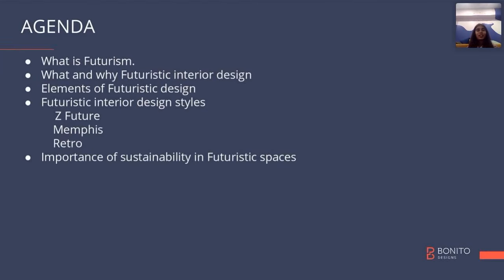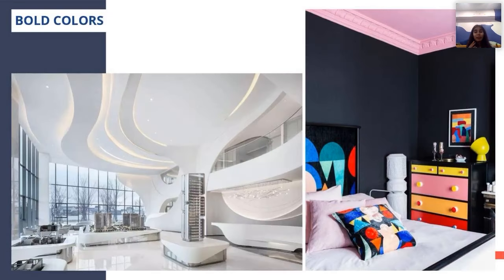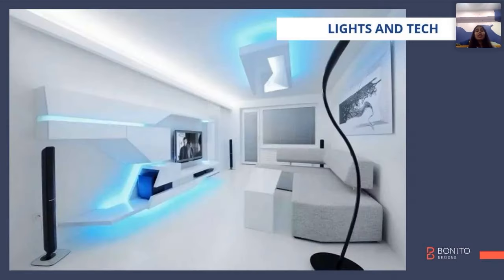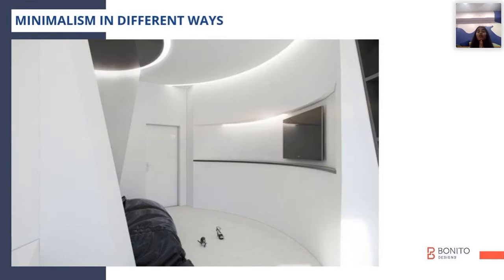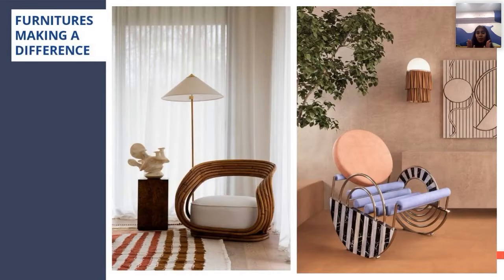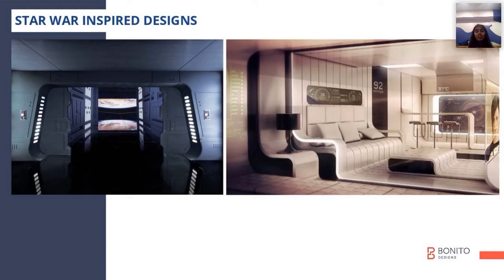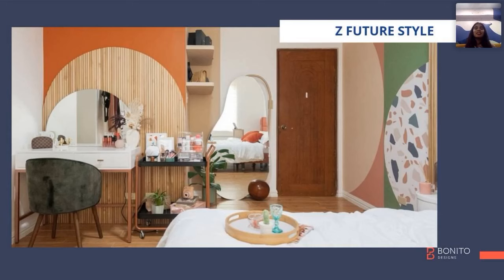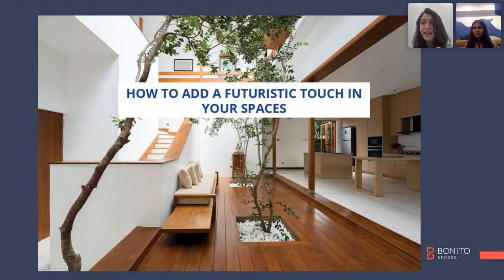Futuristic Interior Design Trend with Interior Designer Niti | Bonito Discover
From biomimicry to sustainability, explore the future of home design trends and how they shape designer living standards with Interior Designer Niti Mehta.
Styling ideas for an evergreen home with state-of-the-art design concepts to planning your dream home for the long run with innovative trends. Join Bonito Discover sessions every Saturday to explore all the advantages and cost-friendly options that will suit you and your dream home.

Visit or schedule a free interior design consultation or connect with the experts at Bonito Designs on 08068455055 (Bengaluru) and 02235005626 (Mumbai)